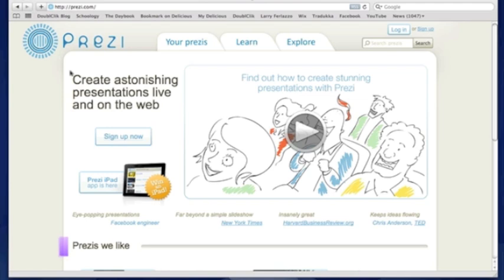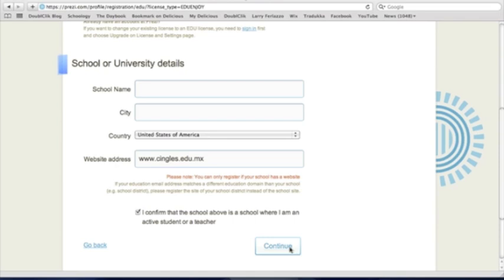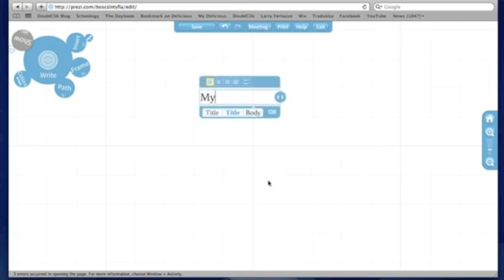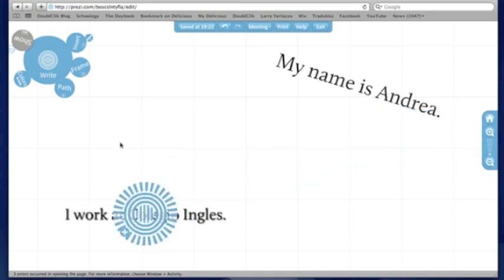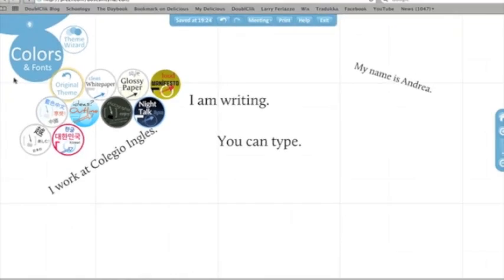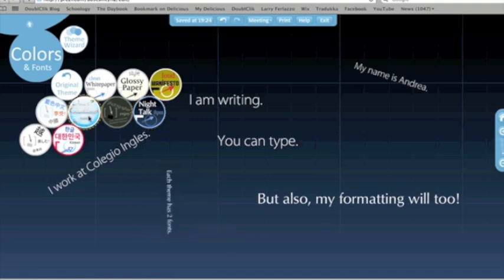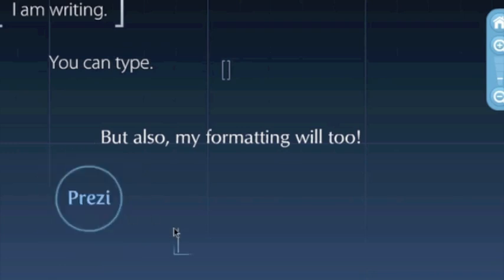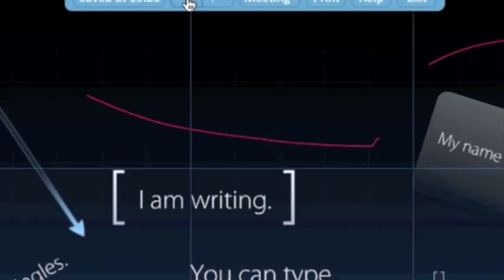Making a Prezi (Part 1)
"Prezis" are a great alternative to slideshows and podcasts. If you are looking for a new way for students to present information, Prezis require more effort and in-depth thought process. They do not just add slides, they strategically have to place text/pictures, and can change its size based on its importance. They are easy to share once finished!